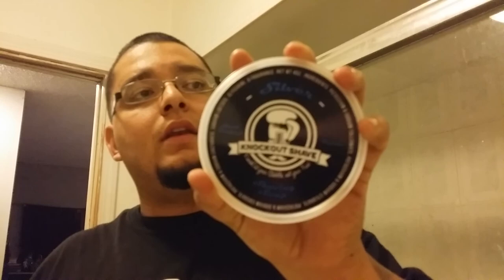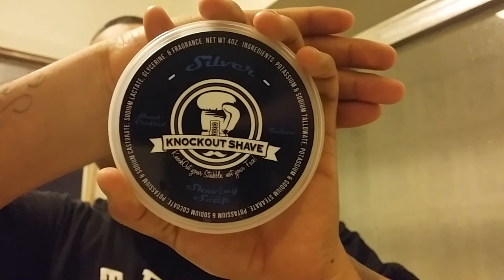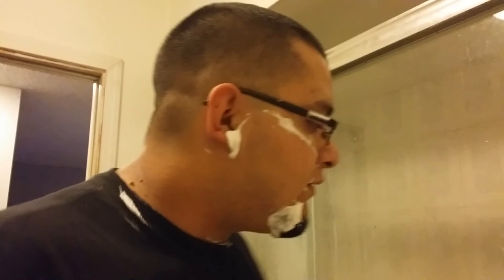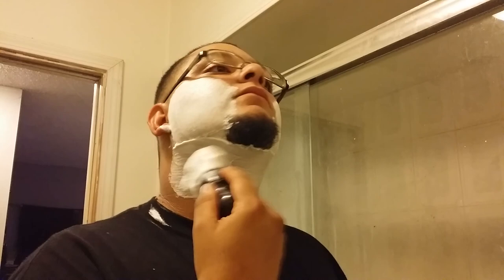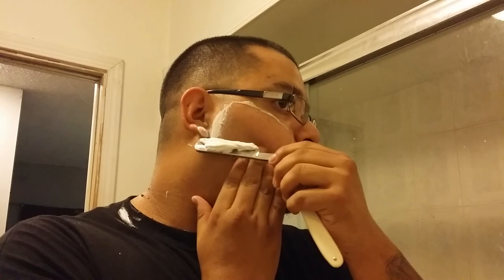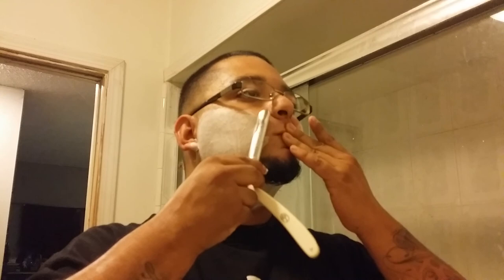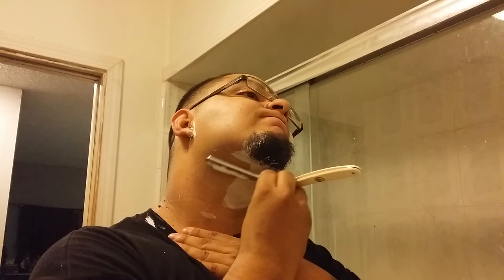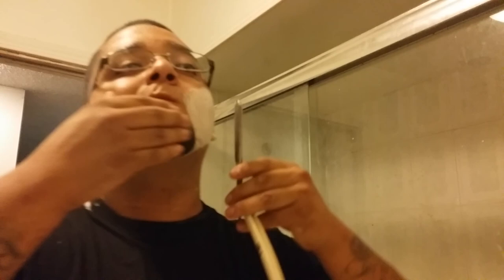PASSAROUND: Knockout Shave Silver Shave Soap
Been wanting to try this soap for a long time. Good job with this one GI James